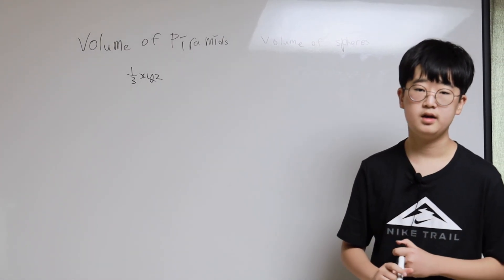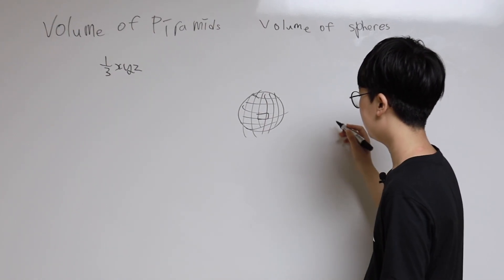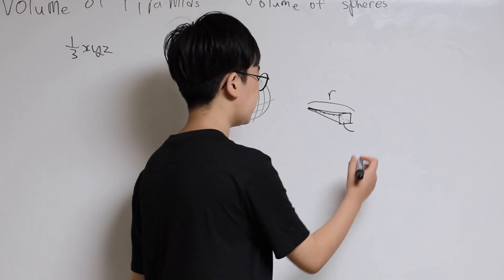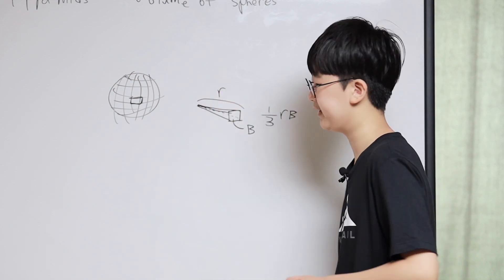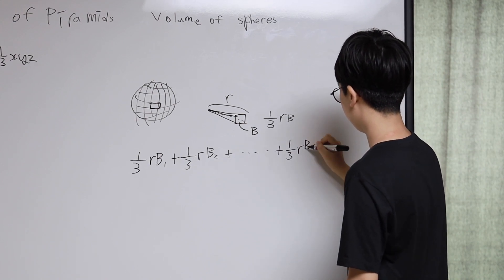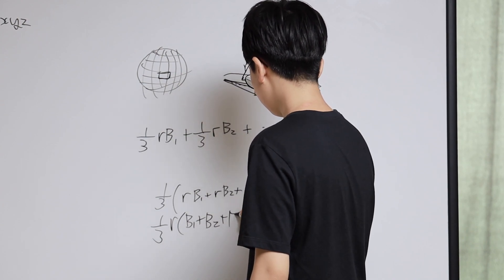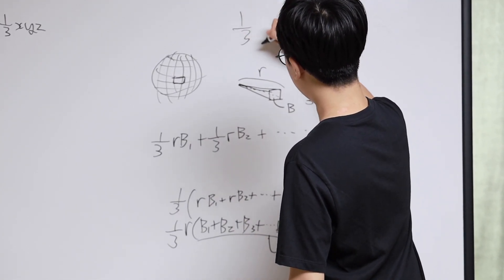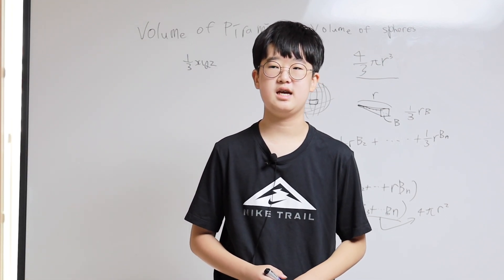[Eng] Math formula of volume of spheres (구의 부피 공식)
Why and proving! - math formula of volume of spheres

구의 부피 공식 유도